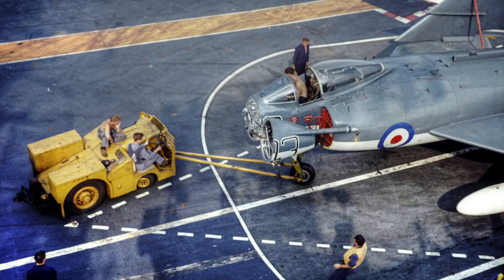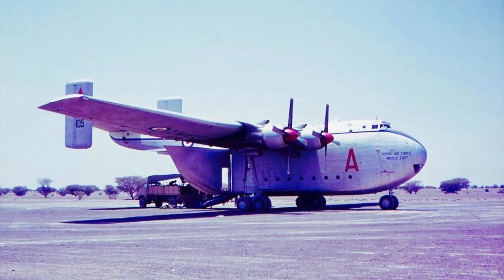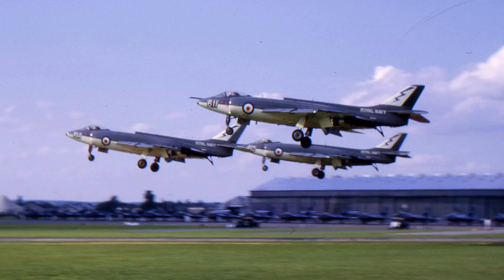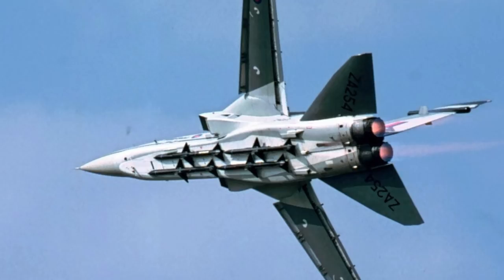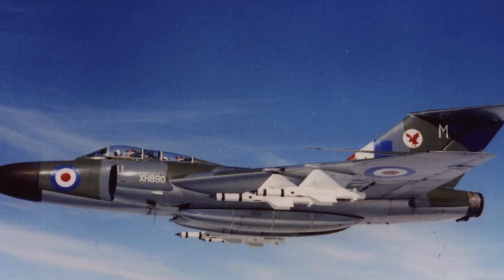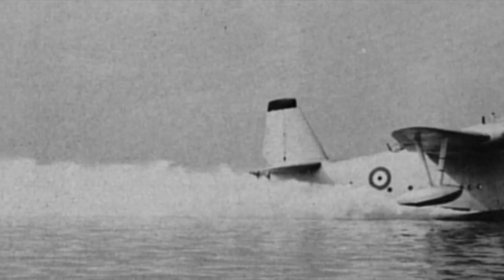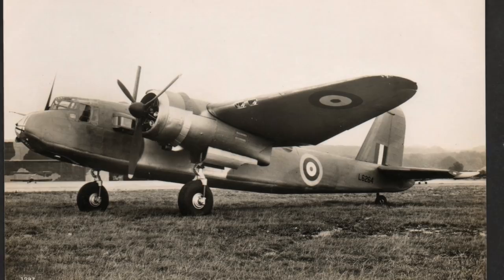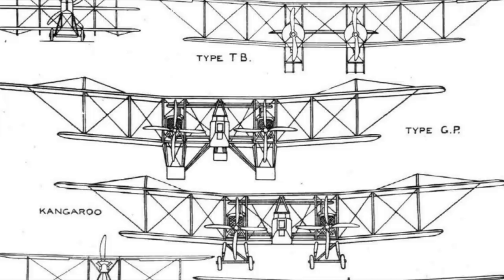The 10 Worst British Military Aircraft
OUR FABULOUS BOOK, The Hush-Kit Book of Warplanes is now available

If you want something done slowly, expensively and possibly very well, you go to the British. While Britain created the immortal Spitfire, Lancaster and Edgley Optica, it also created a wealth of dangerous, disgraceful and diabolical designs. These are just ten plucked from a shortlist of thirty.  In defining ‘worst’- we’ve looked for one, or a combination, of the following: design flaws, conceptual mistakes, being extremely dangerous, being unpleasant to fly, or obsolete at the point of service entry (and the type must have entered service). Grab a cup of tea, and prepare for ire as you read about ten machines they wanted your dad, grandad or great grandad to fly to war. I'd love to hear your opinions below. This channel is here as part of hushkit.net, the alternative aviation blog. You can follow our mad ramblings on Twitter @Hush_Kit Song 'I'm the king' by The Nurses